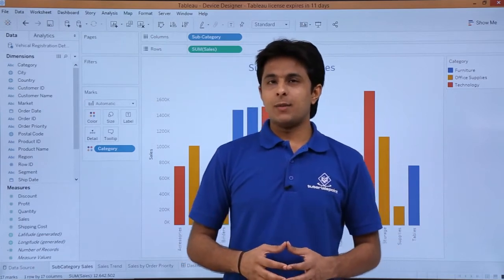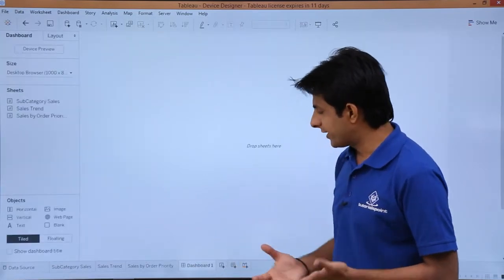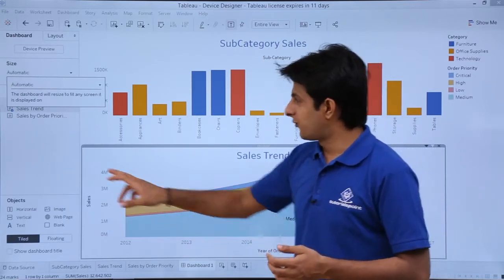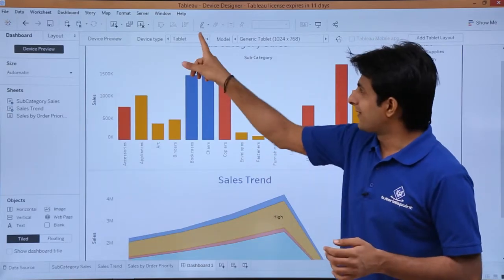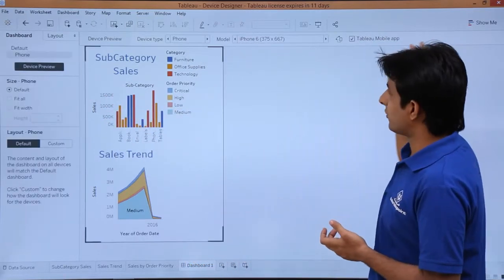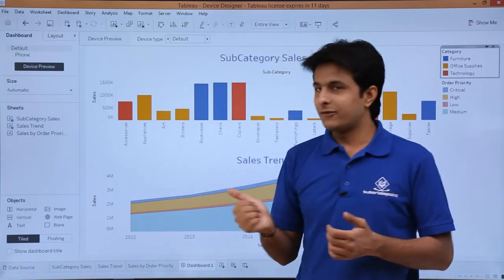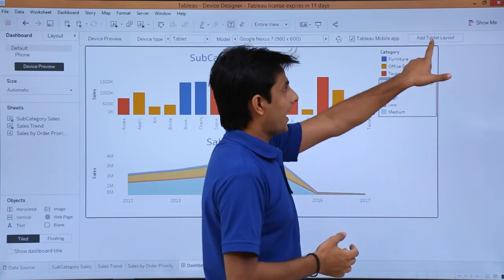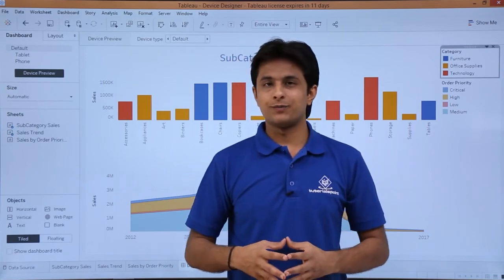Tableau - Device Designer